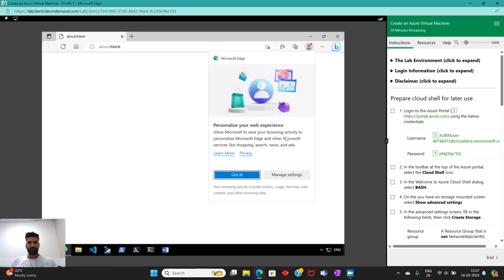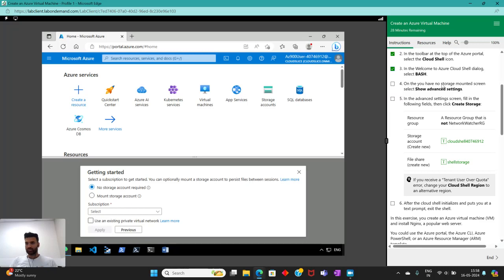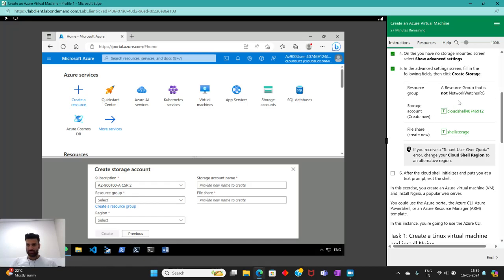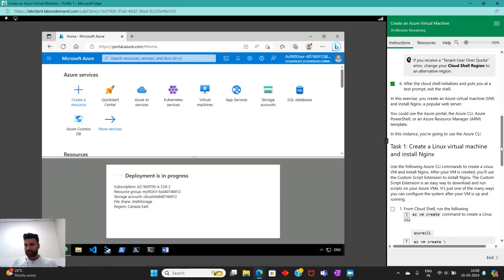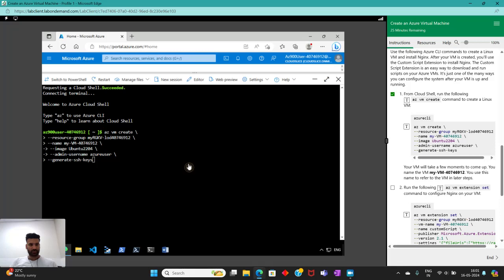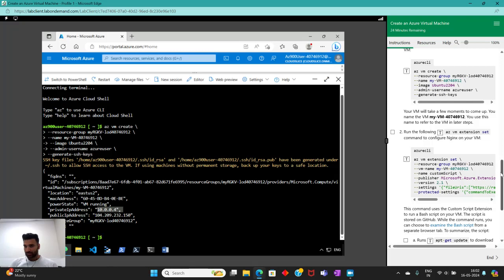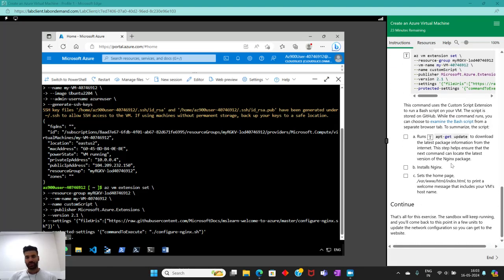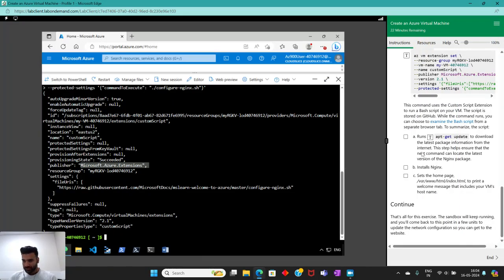AZ-900- Lab2- Create an Azure Virtual Machine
Create an Azure Virtual Machine (Expected Duration 30 minutes)
AZ-900T00-A Microsoft Azure Fundamentals [Cloud Slice Provided] - New, Learning Path 02